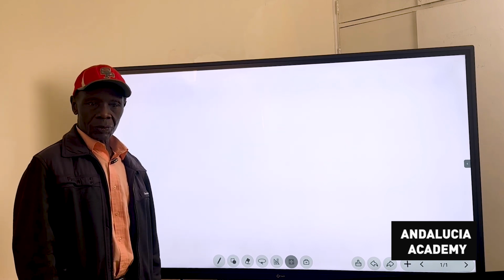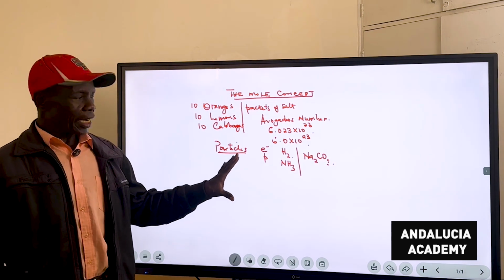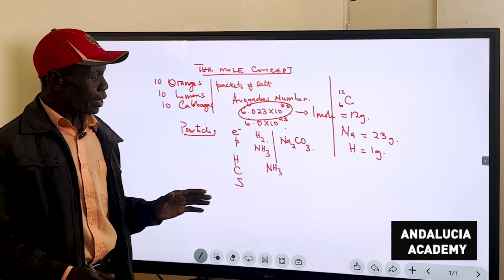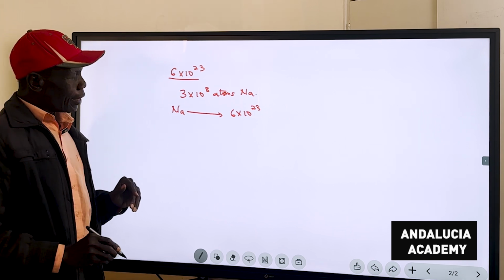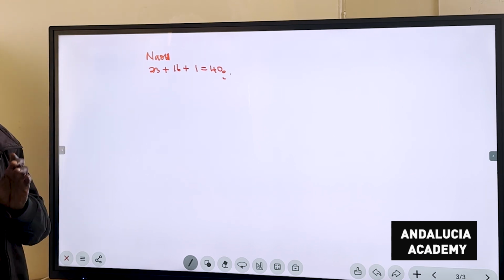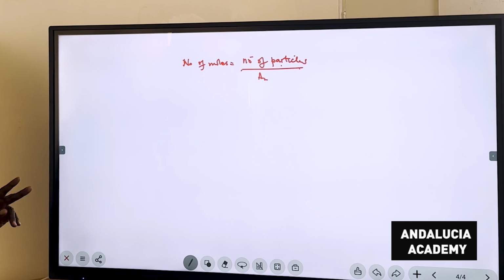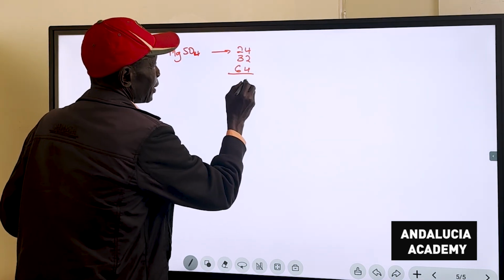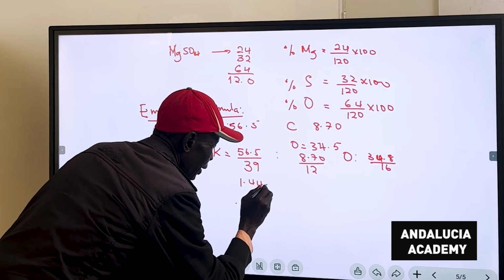Mastering Moles to Mass Conversion | Chemistry Tutorial for Edexcel GCSE & A-Level Students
Video Description: Moles to Mass Conversion (Pearson Edexcel)

Title: Understanding Moles to Mass Conversion | Chemistry Tutorial for Edexcel Students

Target Audience: GCSE and A-Level Chemistry students following the Pearson Edexcel curriculum.

Video Overview:

This educational video provides a clear and concise explanation of the concept of converting moles to mass, a fundamental topic in chemistry. Designed specifically for students studying under the Pearson Edexcel syllabus, the video breaks down the process step-by-step, ensuring a solid understanding of the principles involved.

Key Topics Covered:

Introduction to Moles:
Definition of a mole and its significance in chemistry.
Avogadro's number and its role in mole calculations.
Molar Mass:
Explanation of molar mass and how to calculate it for different elements and compounds.
Examples of molar mass calculations for common substances.
Moles to Mass Conversion:
Step-by-step guide on how to convert moles to mass using the formula:
Mass (g) =
Mass (g)=Number of Moles×Molar Mass (g/mol)
Worked examples to illustrate the conversion process.
Mass to Moles Conversion:
Brief overview of the reverse process, converting mass back to moles.
Formula and examples provided.
Practical Applications:
Real-life scenarios where moles to mass conversion is essential, such as in chemical reactions and stoichiometry.
Tips for solving related problems in exams.
Common Mistakes and Tips:
Highlighting frequent errors students make and how to avoid them.
Exam tips and tricks for tackling mole-related questions effectively.
Learning Outcomes:

By the end of this video, students will be able to:

Understand the concept of moles and molar mass.
Perform accurate conversions between moles and mass.
Apply this knowledge to solve chemistry problems and exam questions.
Additional Resources:

Downloadable practice problems and solutions.
Links to further reading and related videos for deeper understanding.
Presenter: [Name of the presenter or educational channel]
Production: [Name of the production team or educational platform]

Call to Action:

Leave comments or questions for further clarification on the topic.
This video aims to make the concept of moles to mass conversion accessible and easy to understand, helping students excel in their chemistry studies and exams.
what would be the title
A suitable title for the video could be: